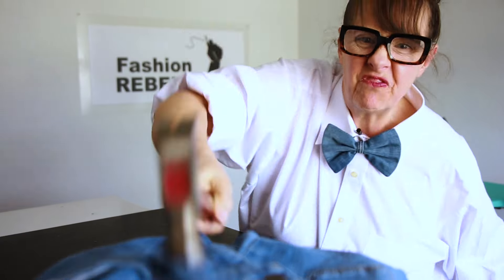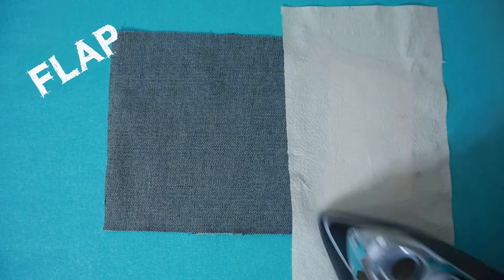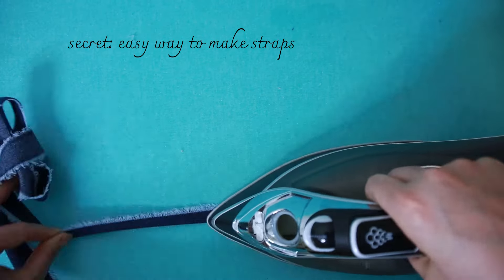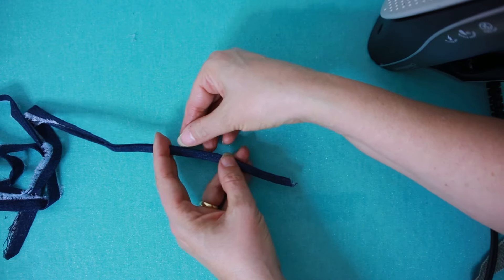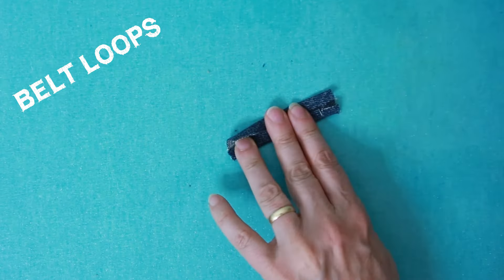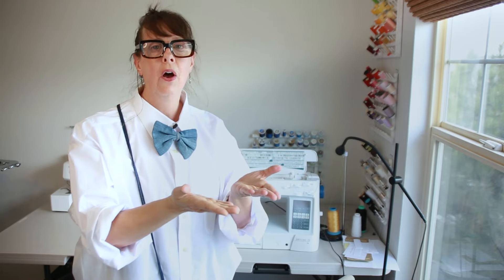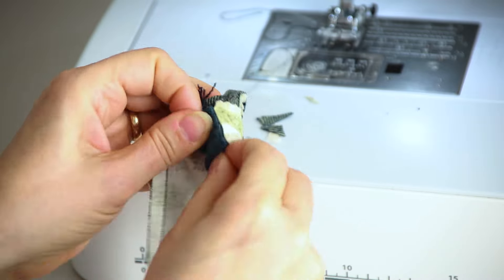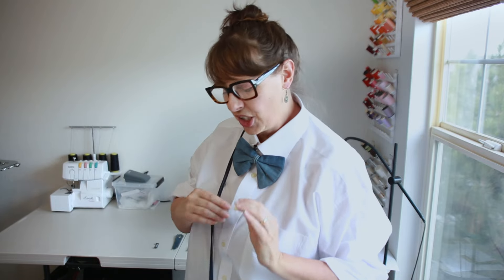Denim Demo: Jeans Bag 2024 denim purse 2024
You’ll sew a trendy jeans bag for 2024 and learn denim secrets  and skills that take your eco chic reworked fashion to the next level. I made this denim bag project for my upcycling students and realized it might be a big help for other people that are learning to rework denim. Part 2 will be out in a few days. I’m planning to repost with both parts together so if you have questions or suggestions to make it clearer, I’d be super grateful if you tell me so I can fix it up before then. And please let me know what you like and if I should keep making videos like this.

Times for Secrets
01:30 Why is my denim floppy?
04:20 What the easiest way to do straps?
05:30 How do I keep thread from breaking when I sew thick fabrics?
05:41How do I keep the needle from breaking when sewing denim?
06:14 What if I don’t have top stitch thread?
08:32 How to cut heavy fabrics.
09:05 The machine won’t go forward, what can I do?
11:08 My denim is too thick to sew.
12:34 Why are my seams extra bulky?

Construction demo times
01:13  Interfacing
 02:03 back flap
 02:10 front
 02:55 buckle belt
03:22 Make strap
08:15 Make belt loops
08:45 Make buckle strap
 8:45 option 1
 12:00 option 2

Link to the scissors I love that cut through denim like butter and which will last a lifetime if you treat them well.